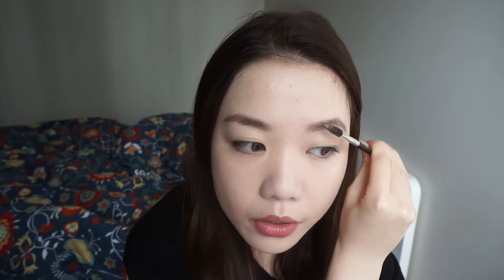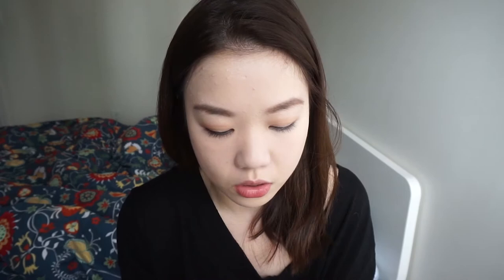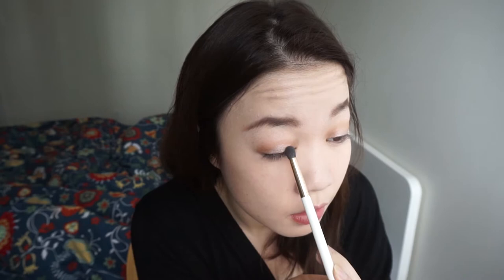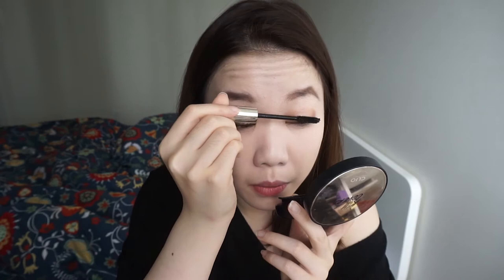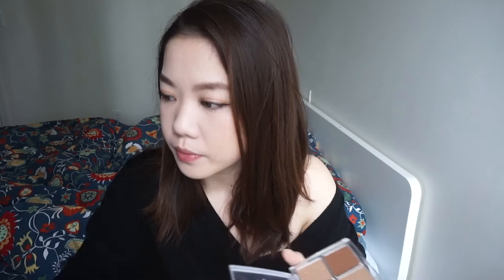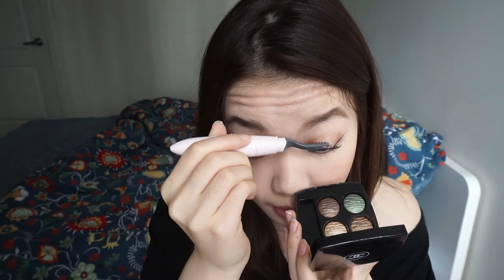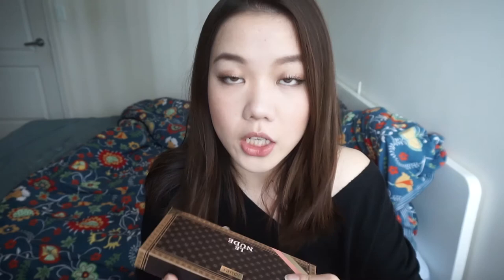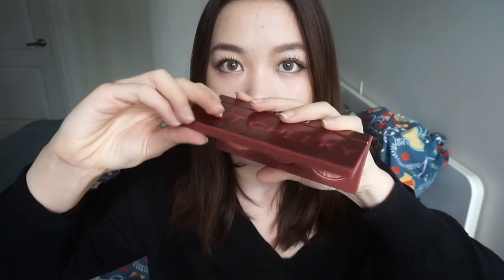Get Ready w/ Me Using New Products! 和我一起用新产品化妆！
Product Mentioned:
Clio Kill Cover Foundationwear Cushion in Lingerie
Kate Eyebrow Powder
Urban Decay Naked Palette
Elégance La Poudre Haute Nuance Face Powder IV
Kevyn Aucoin Eyelash Curler
Cle de Peau Perfect Lash Mascara
Sephora Contour Eye Pencil in Tiramisu
Hourglass Voyeur Waterproof Liquid Liner
Benefit 24-HR Brow Setter Shaping & Setting Gel
Clinique Cheeky Holiday Palette
Tom Ford The Ultimate Bronzer in Gold Dust
SPENNY Slim Face Powder
FENTY BEAUTY Diamond Bomb All-Over Diamond Veil
JOUER COSMETICS Jet-Set Lip Set in Le Nude